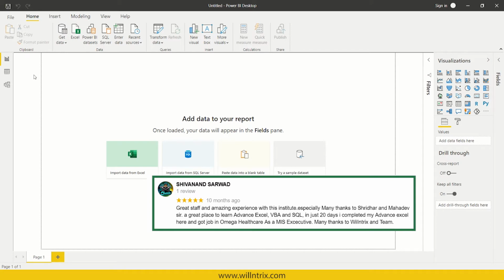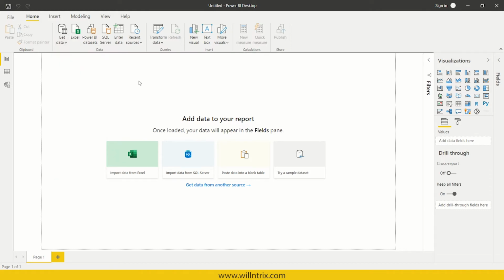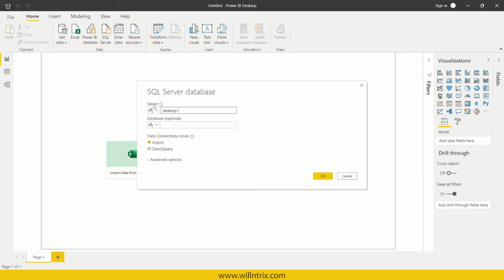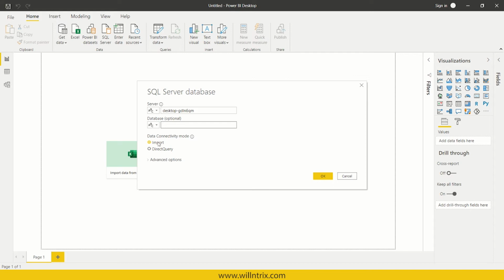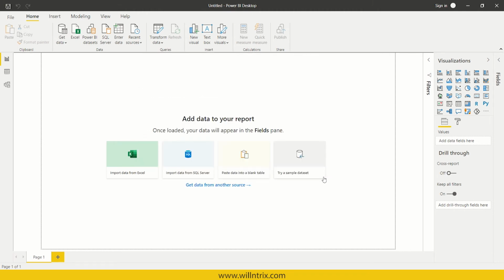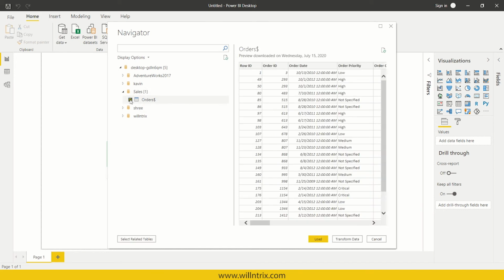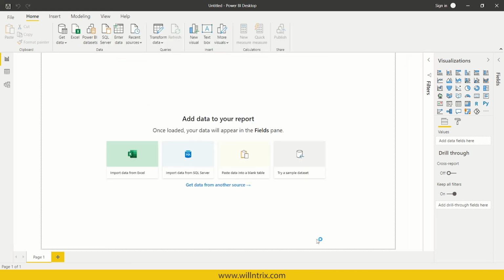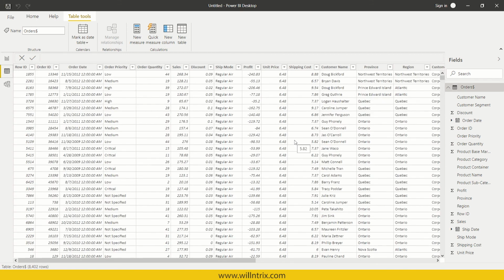How to import data from SQL Server to Power BI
Courses:
Advanced Excel
VBA (macros)/Excel Automation
SQL – My SQL/Oracle SQL
Power BI
Tableau
Python
Data Analytics
Data Science
AWS
Employability Skills